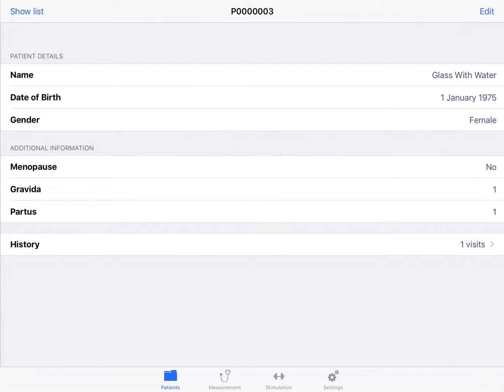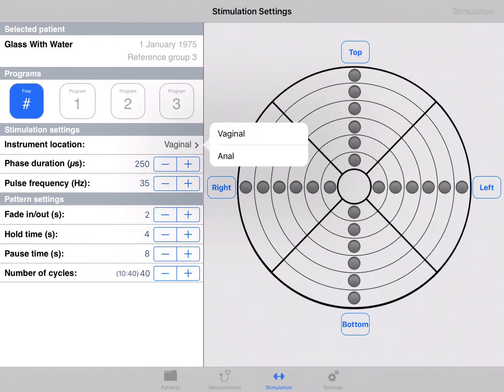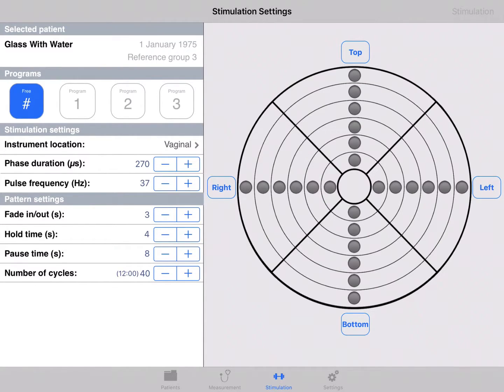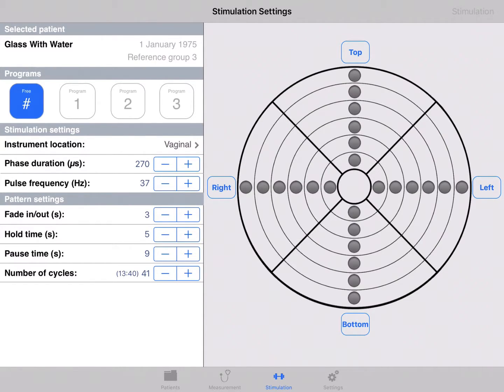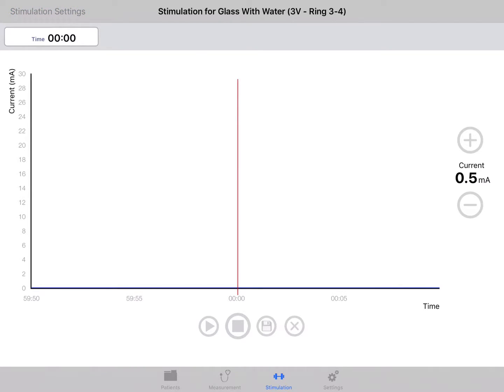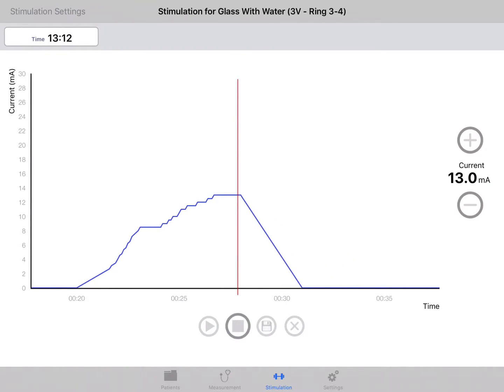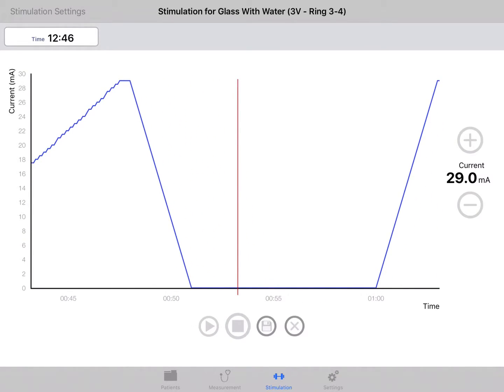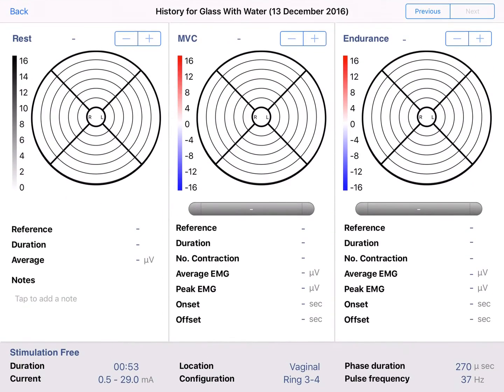MAPLe App | Chapter 6 Stimulation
The most innovative system for pelvic floor rehabilitation.